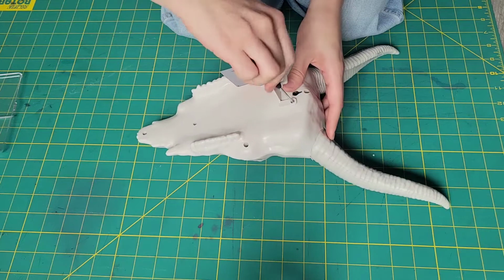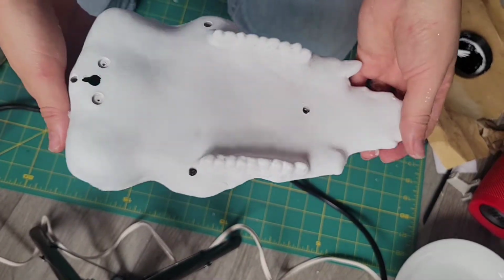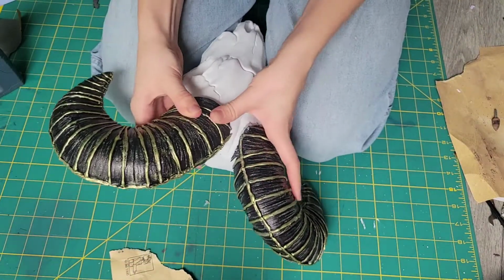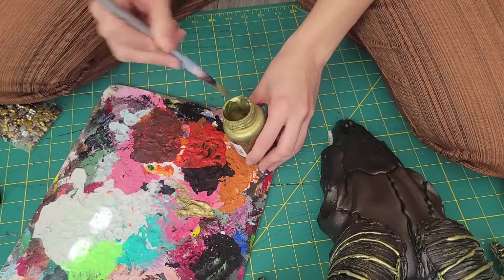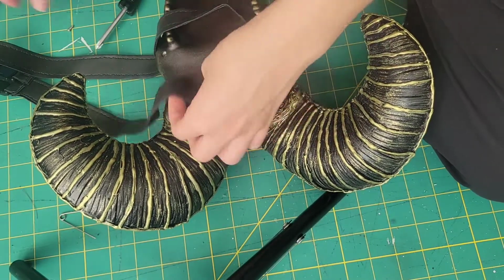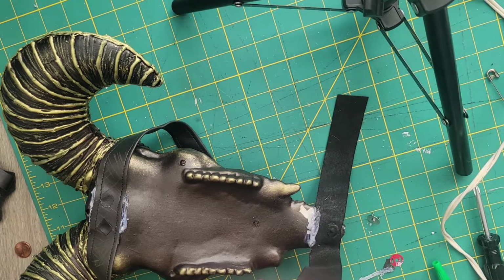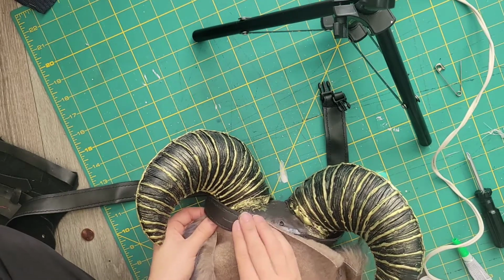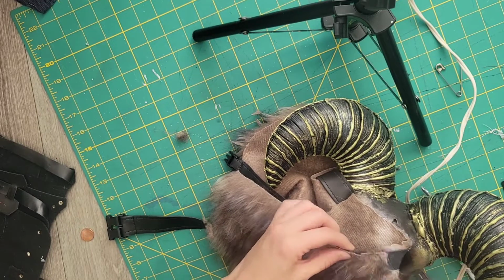Ram Skull made from 99 cent store Halloween decoration tutorial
here is this month's tutorial,  I hope you enjoy!